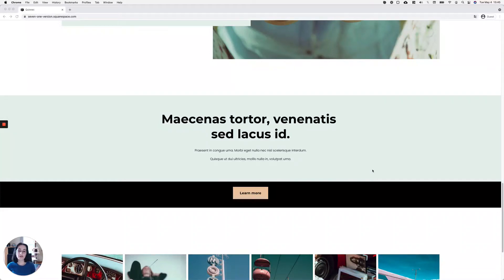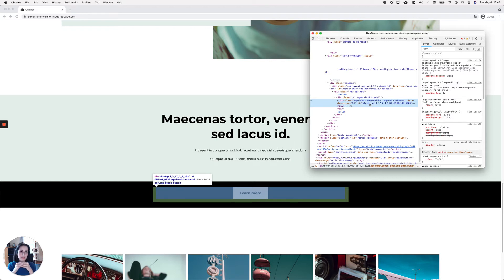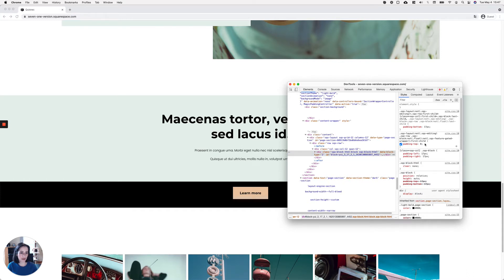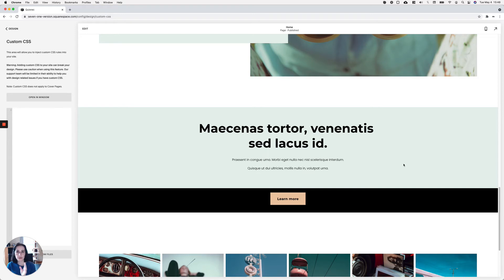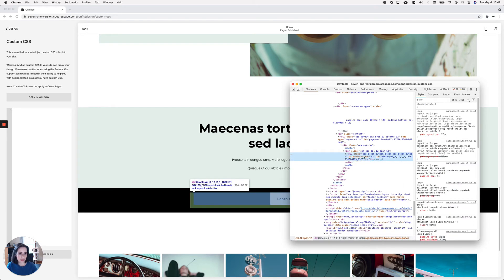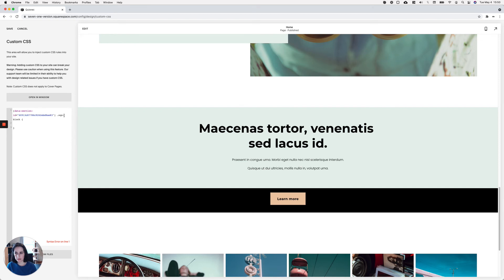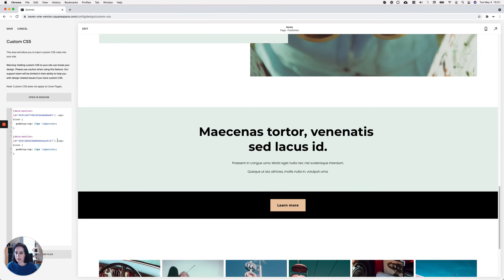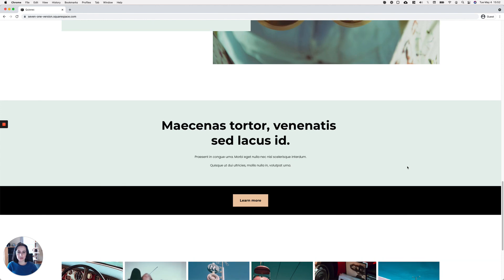Fixing uneven spacing inside Squarespace sections with one block (7.0 & 7.1)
You have a narrow section in your client's Squarespace site and for some reason the block you have in there isn't vertically aligned. There's no extra spacer block or anything else that can explain the issue. So, what's going on?
Well, that's exactly what we'll be looking at in this video.

You can grab the code needed to fix it over